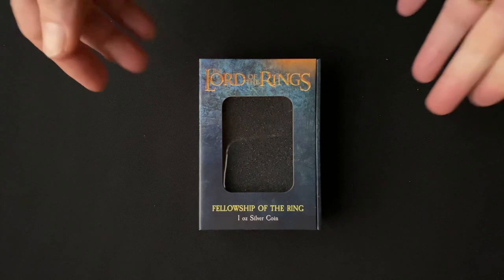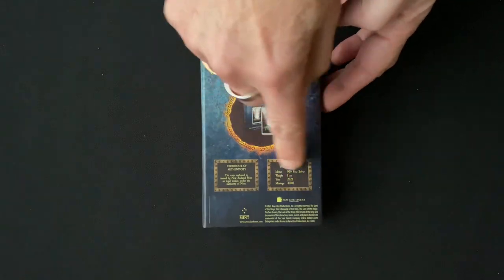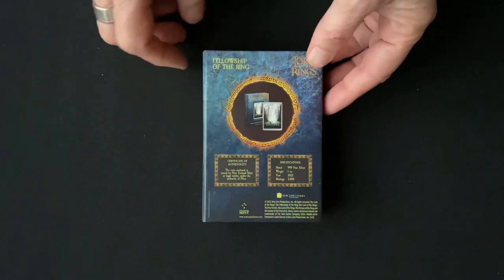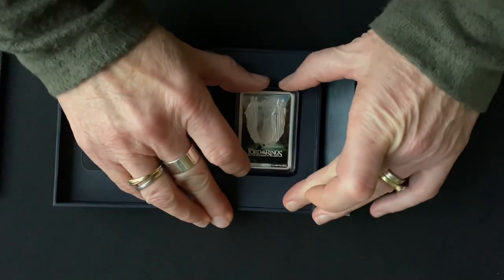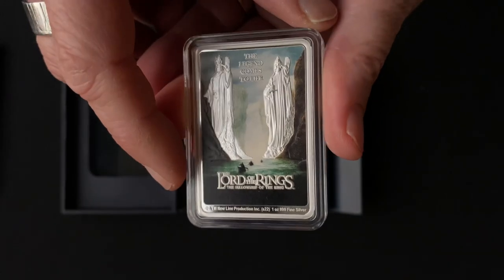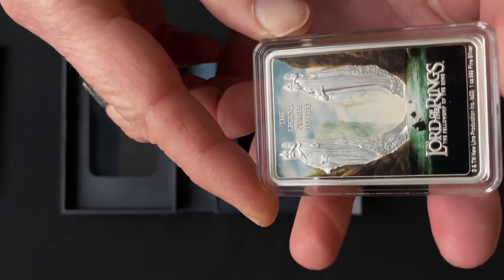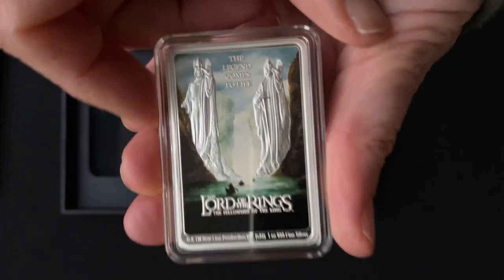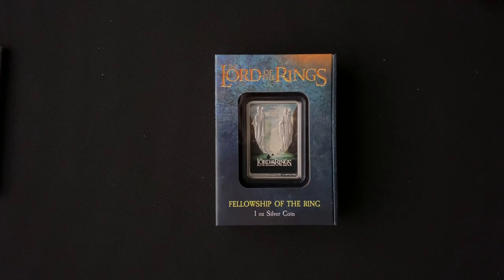THE LORD OF THE RINGS™ - The Fellowship of the Ring 1oz Silver Coin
Begin the journey to destroy the One Ring with the first release in the LORD OF THE RINGS™ poster coin series!

Consumer Products, this rectangular-shaped coin replicates the poster for the first film in the saga, The Fellowship of the Ring. It showcases a frosted image of the Pillars of Kings, which creates a stunning contrast against the surrounding-coloured landscape of the Anduin River. Engravings of the phrase ‘The Legend Comes to Life’ and the films logo are also added, while a mirror finish surrounding the image further enhances this beautiful design. The obverse includes the Ian Rank Broadley effigy of Queen Elizabeth II, providing confirmation that it is legal tender.

The 1oz pure silver coin is placed in an acrylic capsule, to keep this memento safe, and arrives in a LORD OF THE RINGS themed box. The box comes with a large window, so you can display your collectible with ease. Printed on the back is the Certificate of Authenticity alongside the specifications. At the bottom, you will find the coin’s unique number in the limited mintage of just 3,000.

This treasure from Middle Earth is sure to be highly sought after. Secure yours today!